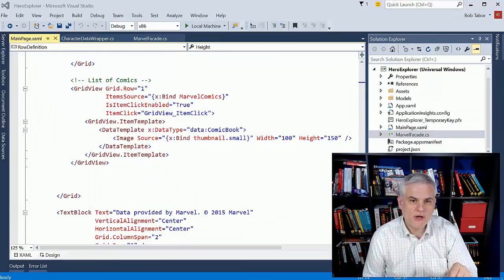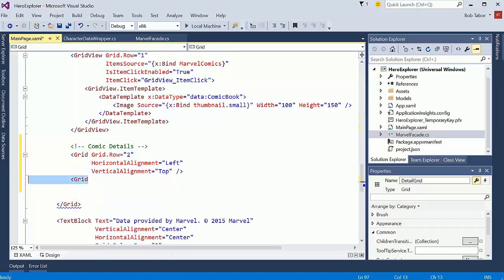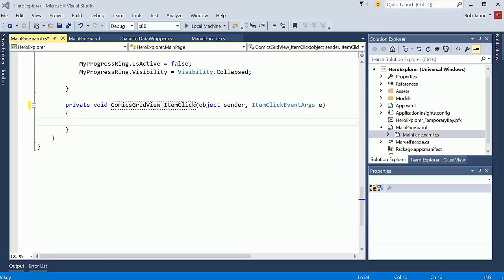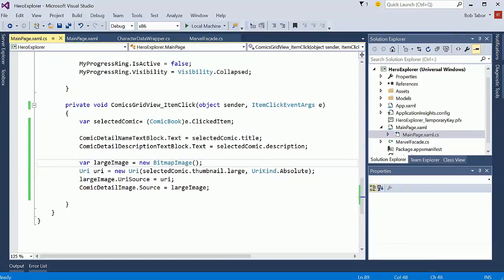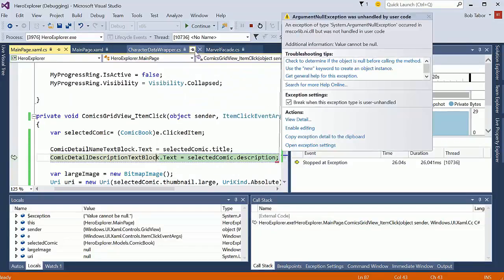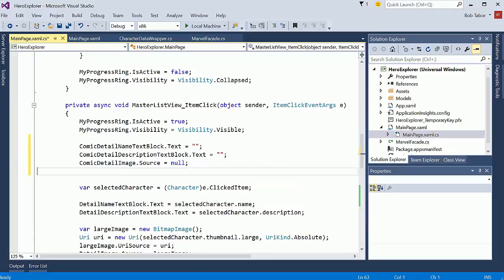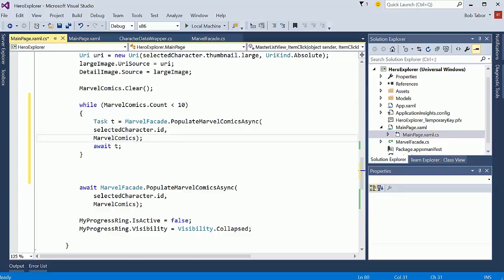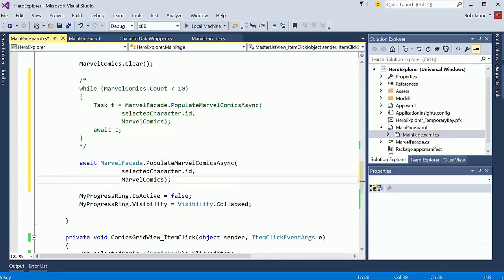UWP 077 Hero Explorer Displaying Comic Book Details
In this seventh video, Bob responds to the comic book's GridView ItemClick event to display the details about a given comic book.

Microsoft Channel 9 Course: Windows 10 Development for Absolute Beginners --- Video 77 | Hero Explorer: Displaying Comic Book Details